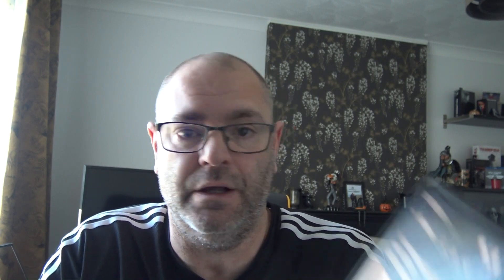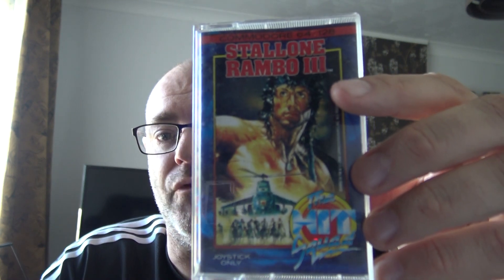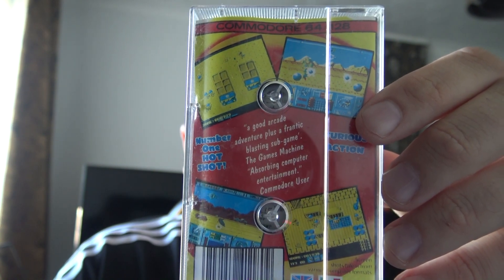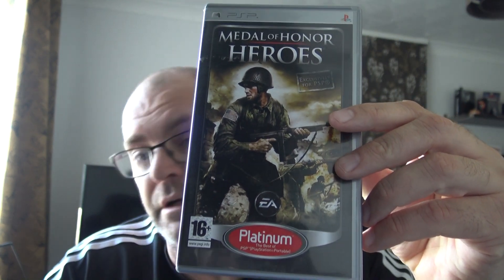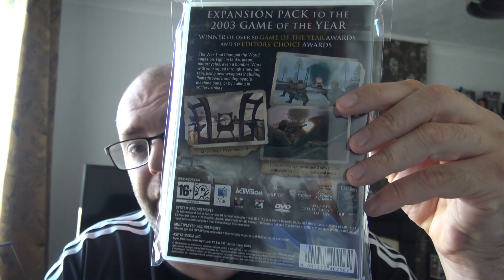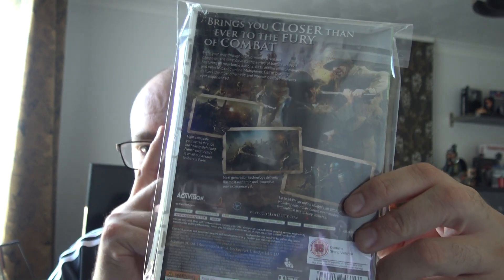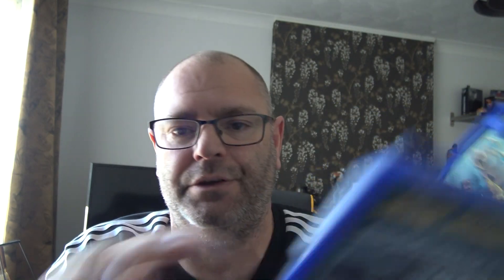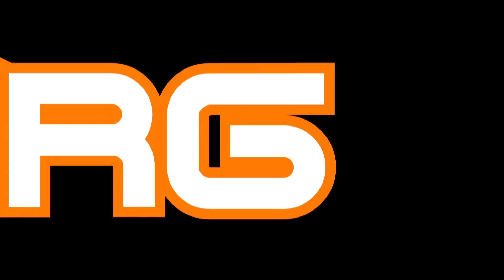COD & Silicone Chips! Mmm Tasty!!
My August pick-ups!